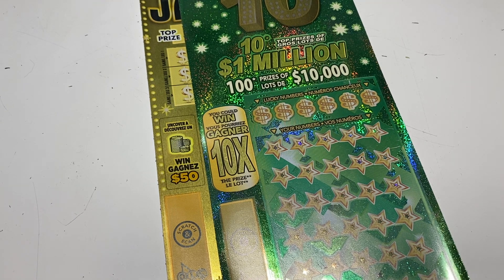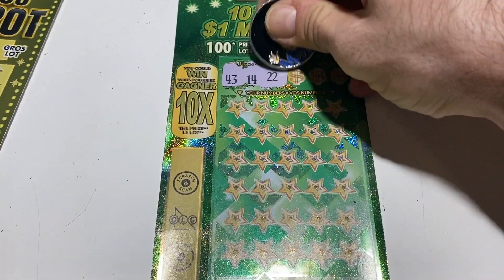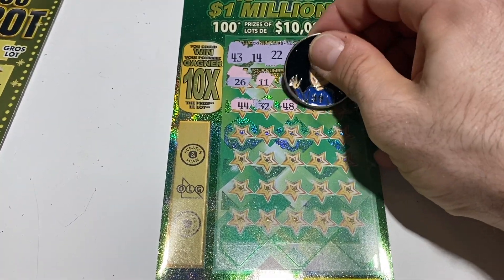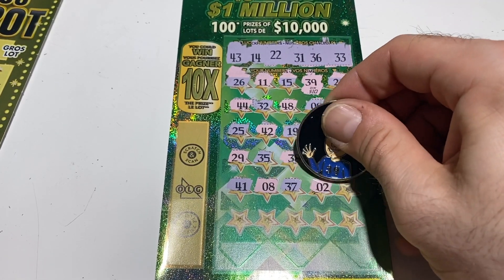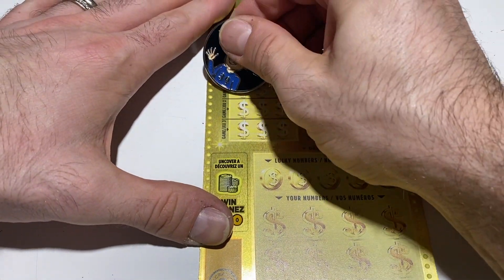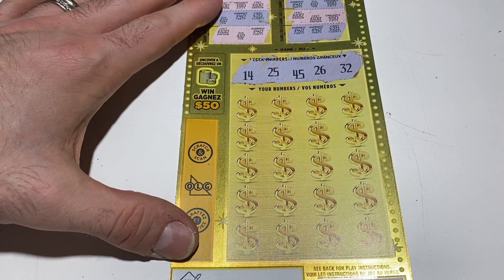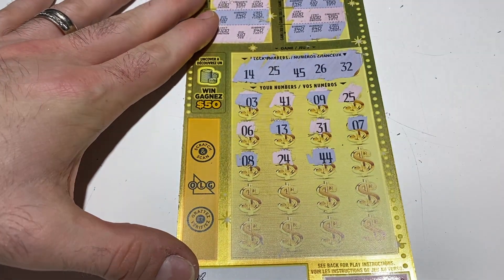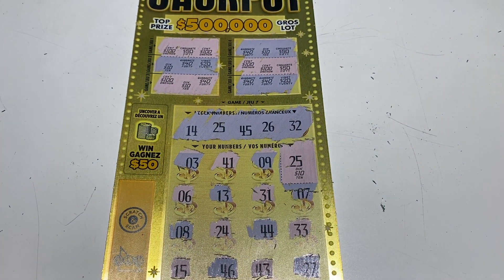☘️ BACK TO THE FAVOURITES! $20 BIG10 & JACKPOT TICKETS!